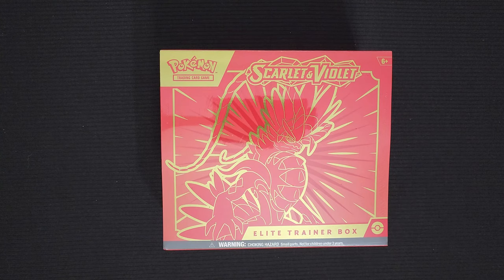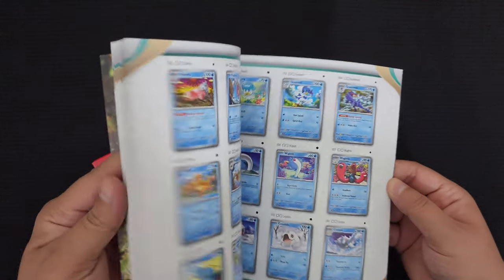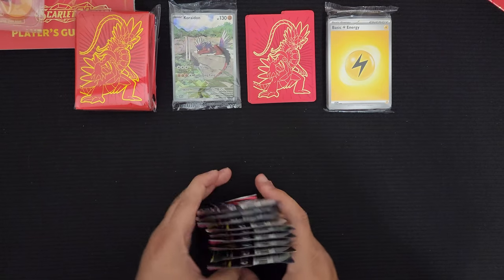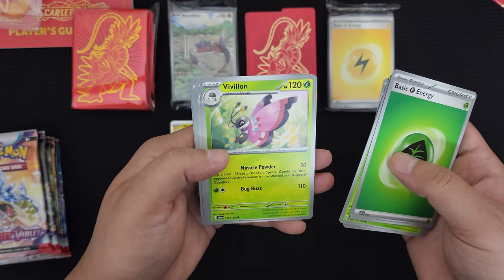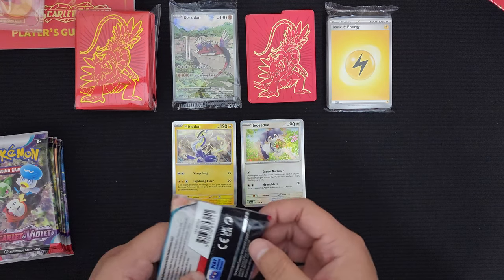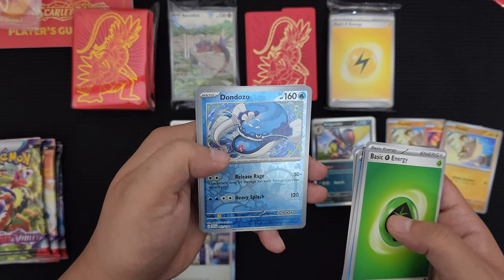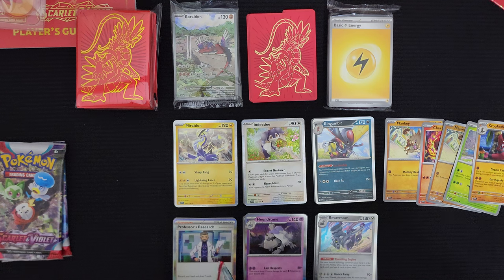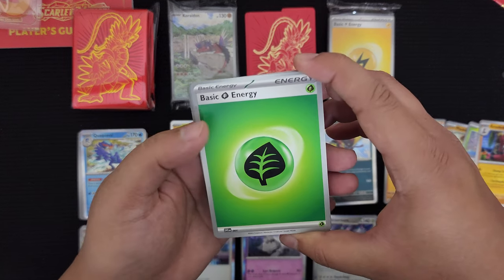ROUND TWO of Pokémon Scarlet & Violet Elite Trainer Box OPENING!! - Koraidon- Scarelt - Pokémon TCG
Hello Crew! In this video we have another round of unboxing the Red Pokémon Scarlet & Violet Elite Trainer Box! Same as the previous Purple ETB, this box contains the Koraidon promo card and card sleeves, along with energy cards, dice, coins, 9 booster packs, and a players guide. Let's dive and see what we can pull from these packs! Hope you enjoy!